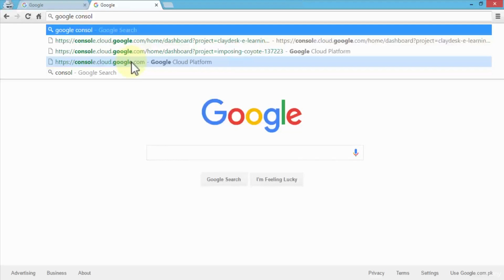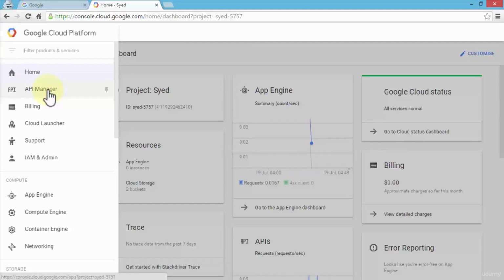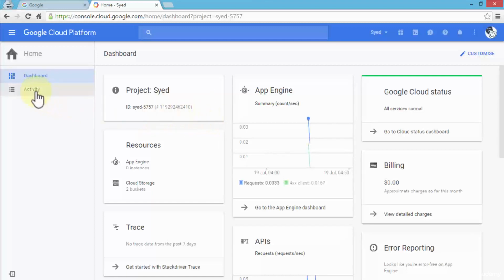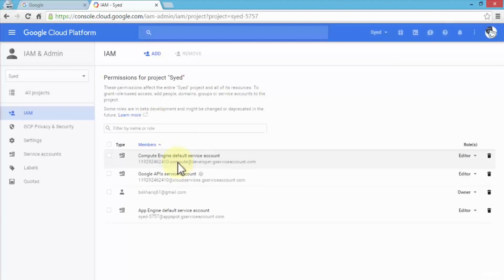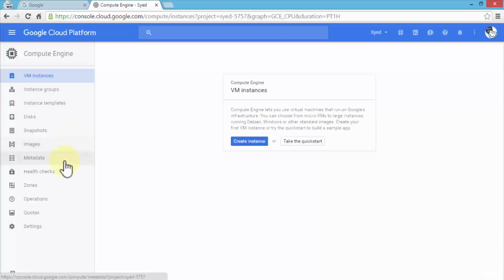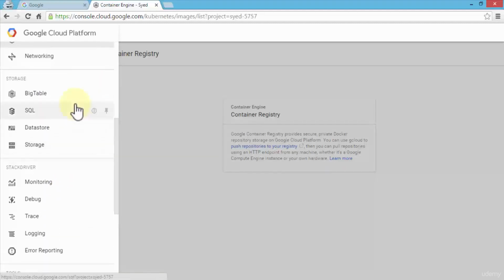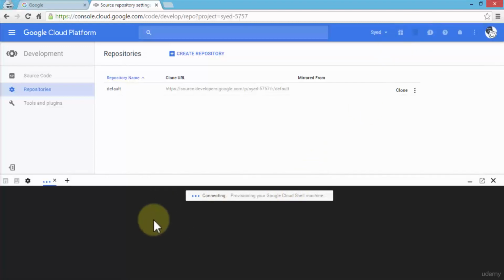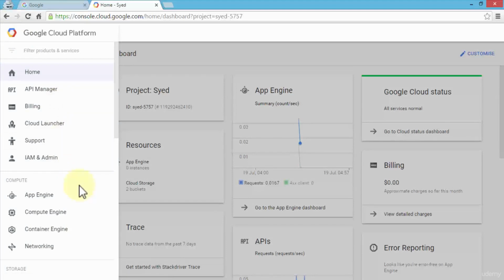55 - Introduction to Google cloud console